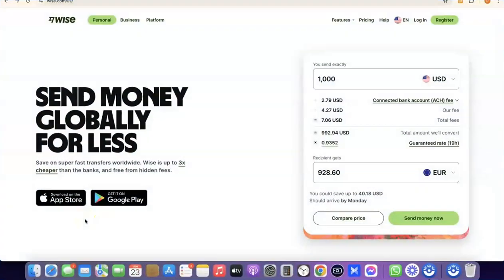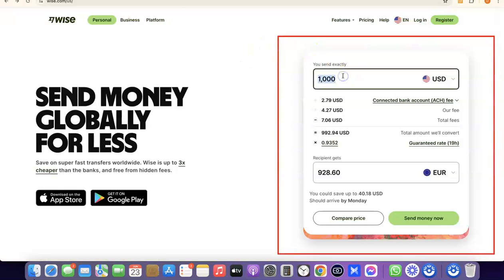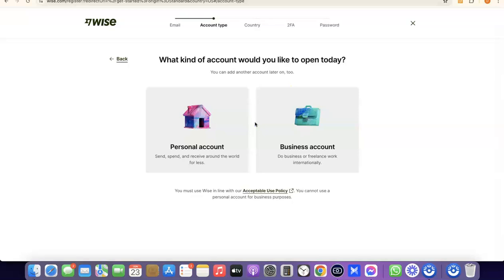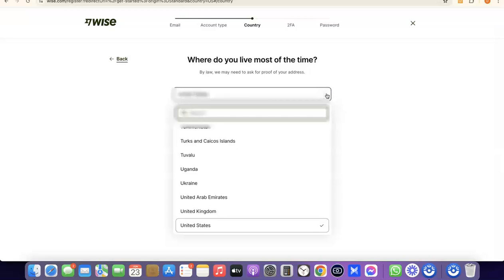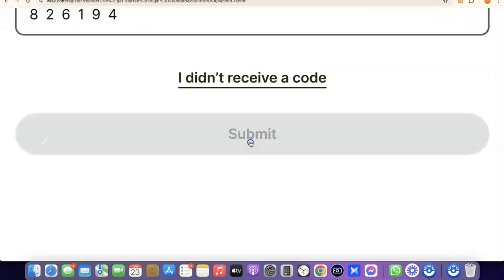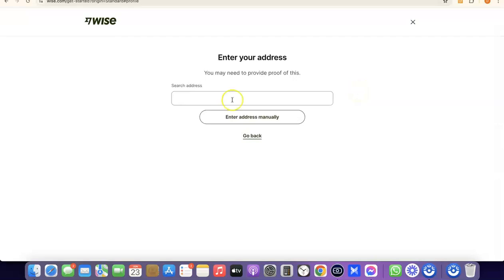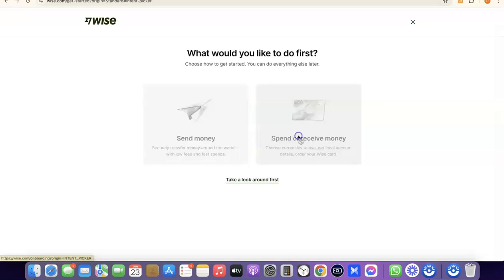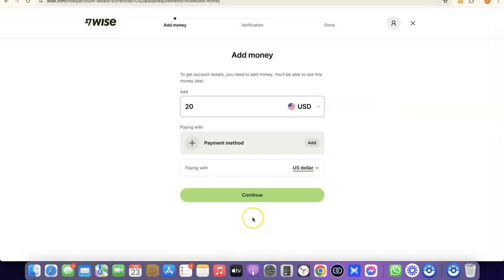How To Create a Wise Account In Romania [step by step]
Follow these simple steps to set up your Wise account in Romania and enjoy low-cost international money transfers and multi-currency features. to get started.